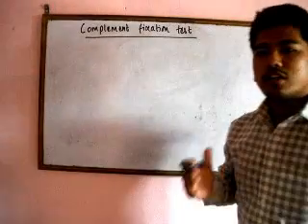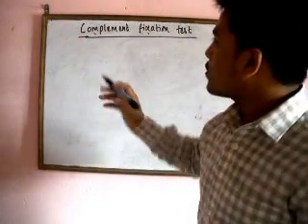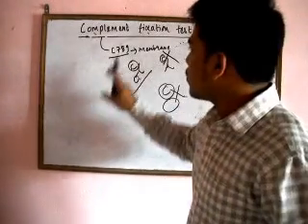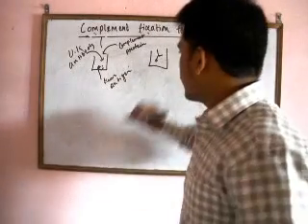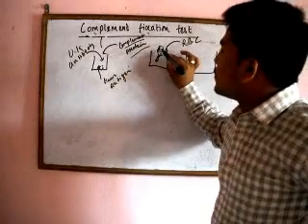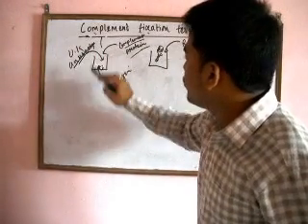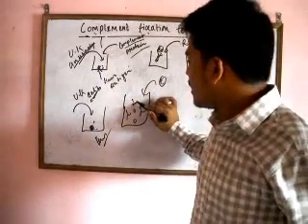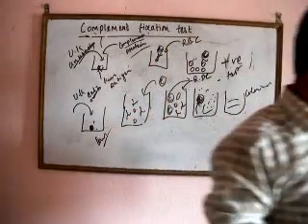Complement fixation Test